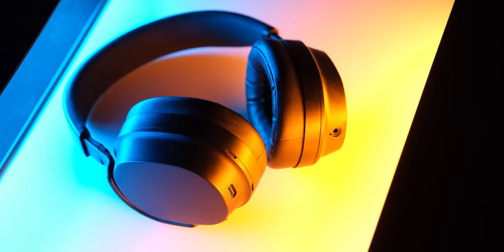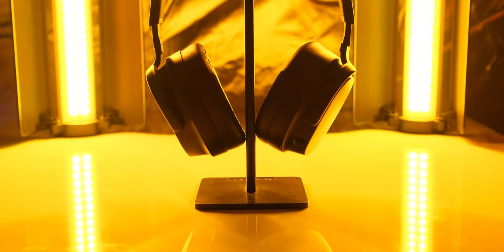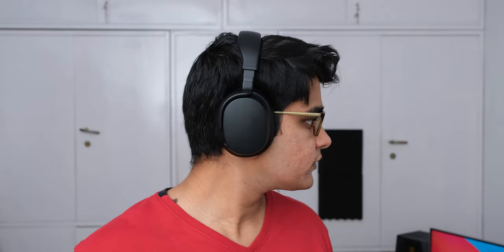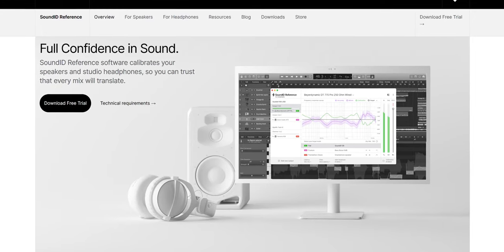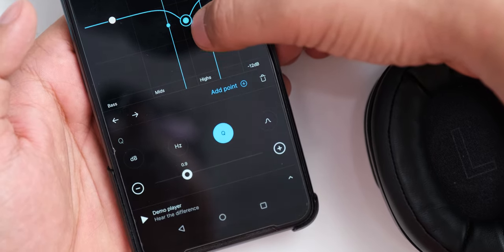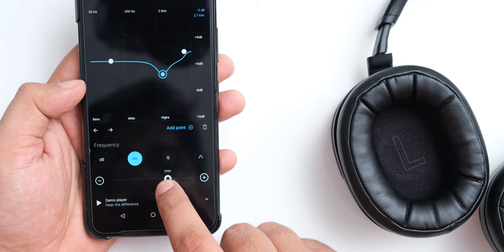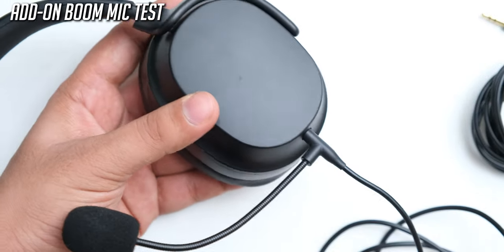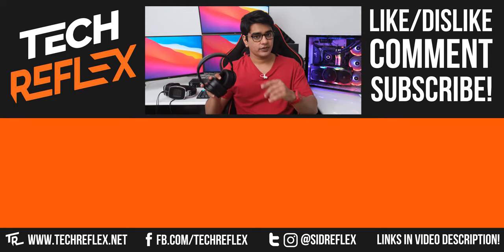DROP + THX Panda Review (With New SoundID App, Boom Mic Test)!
Drop + THX Panda deliver outstanding 'audiophile level' sound quality on the go with special ribbon planar magnetic drivers and THX amps, and they can also be used for gaming with the add-on mic, making them an extremely versatile set of wireless headphones.

Timestamps:
00:00 - Intro
01:02 - Unboxing
01:30 - Design
02:56 - Comfort
03:40 - Wireless Quality
04:51 - SoundID app
05:47 - Sound Quality
09:17 - Gaming with Pandas
09:38 - Mic Tests, Battery Life
10:17 - Conclusion